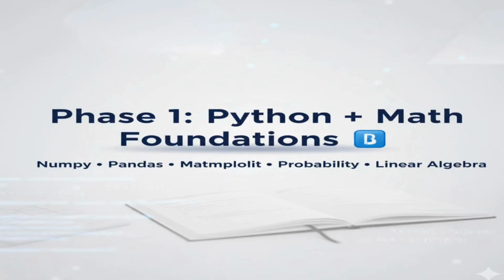AI/ML Roadmap 2025 from scratch with free Excel planner: The Sequence You Can Blindly Follow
🚀 Want to start your AI & Machine Learning journey from scratch and actually become job-ready in 6 months?
This video gives you a step-by-step roadmap — from setting up your environment to mastering Python, Math, EDA, Machine Learning, Deep Learning, GenAI, and Portfolio Building.
No confusion. No random tutorials. Just one clear path to follow.

-Students from non-CS backgrounds

-Beginners confused about where to start

-Anyone who wants to understand how to learn AI practically in 2025

👨‍🏫 About Me

Hi, I’m Akash Gupta, an IIT-Kharagpur M.Tech student in Artificial Intelligence, founder of Concepts of AI — a channel dedicated to helping students and professionals start and grow their AI careers.
I’ve been teaching Math, Statistics, and AI concepts for years, simplifying tough topics for learners who want clarity without jargon.

On this channel, you’ll find:
💡 Practical roadmaps
💻 Real project guidance
🧩 AI/ML/DL explained simply
🧠 Career insights & tools to grow in AI